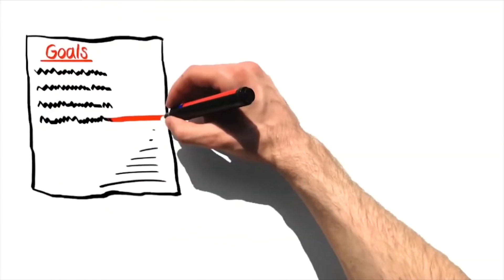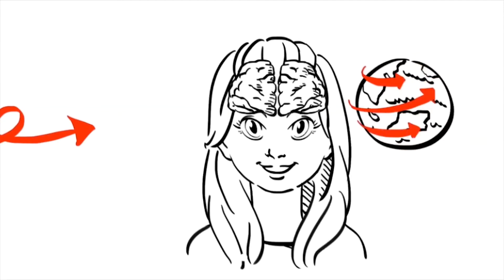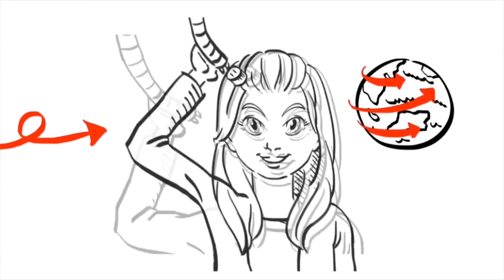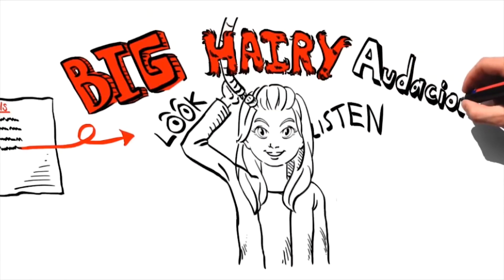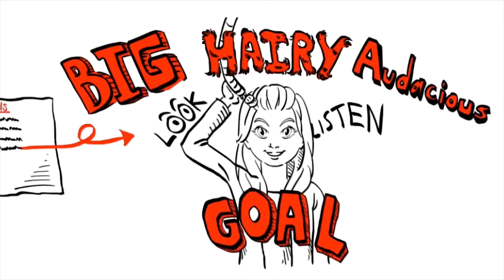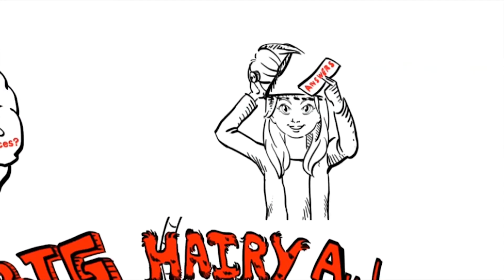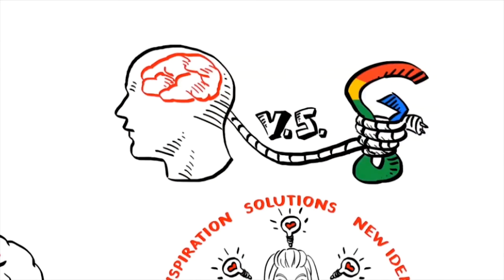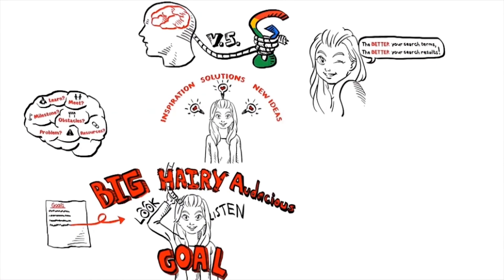Use Your Head...To Achieve Your Goals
One of the most frequent questions received on DarrenDaily On-Demand is HOW do I achieve my BHAGs (Big, Hairy, and Audacious Goals.) In this video, Darren shares a succinct and straightforward way to look at goals that will help you achieve them.

DARREN HARDY, LLC: DarrenHardy.com